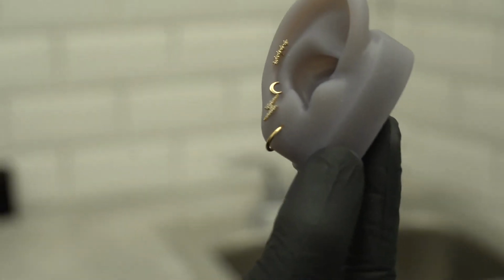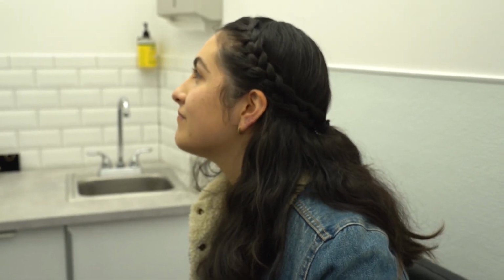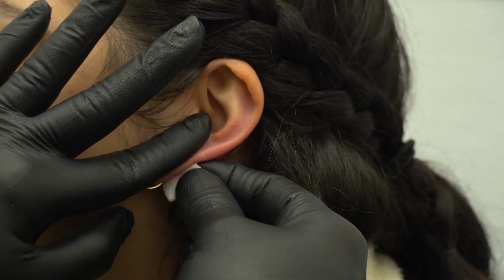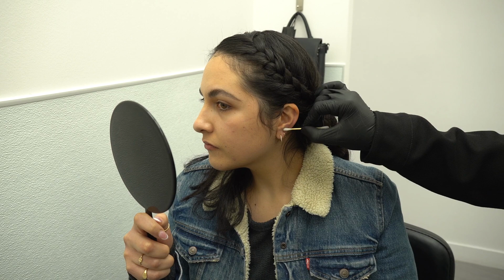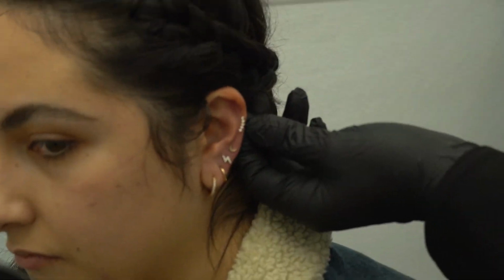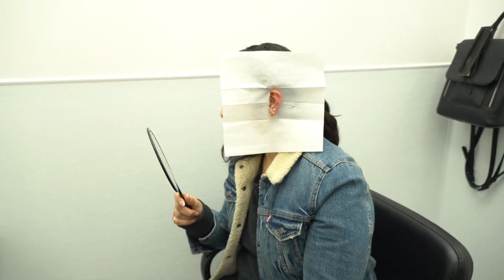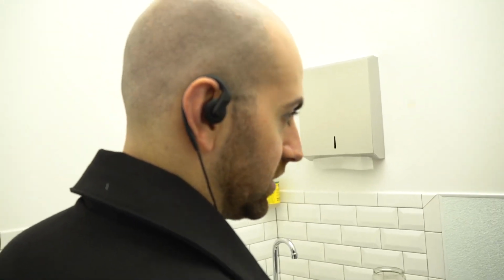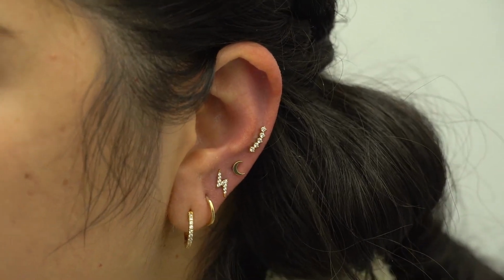She Came for Just 1 But Left With 4 More! *So Cute*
Lizette travel down from Fontana, 1hr drive, to be visit our staid after discovering our videos on YouTube and loving our real gold jewelry collection. She was planning on just getting 1 when she originally came in but ended up getting a few more. ↓ Links Below ↓

Our Jewelry:
✨👂14KT Gold Collection

At Lulus we are all about creating unique ear styles to help you stay trendy while expressing your personal style. Lulu is not just another jewelry brand it's a lifestyle.